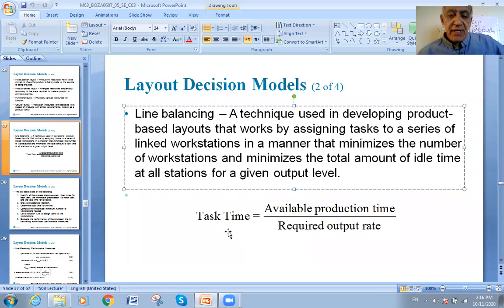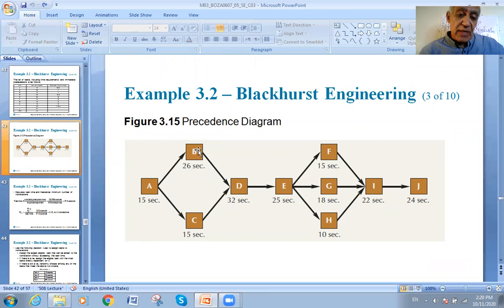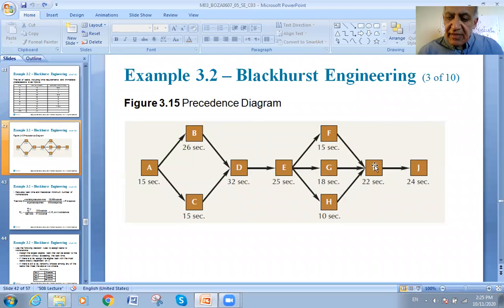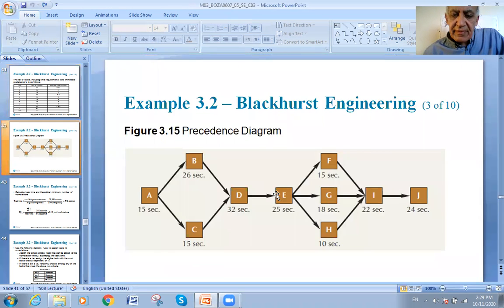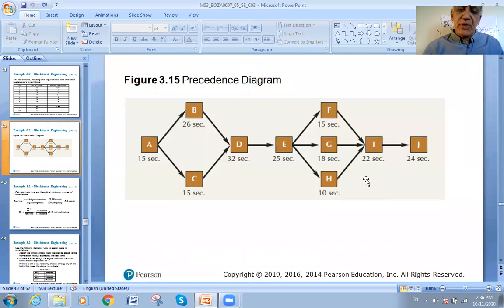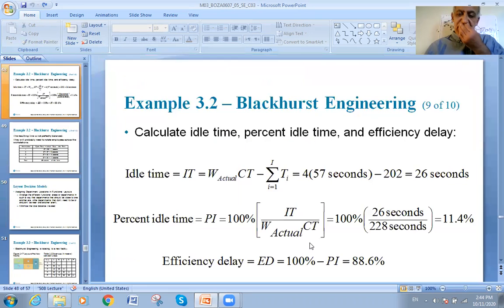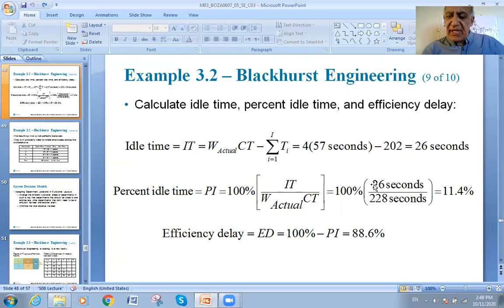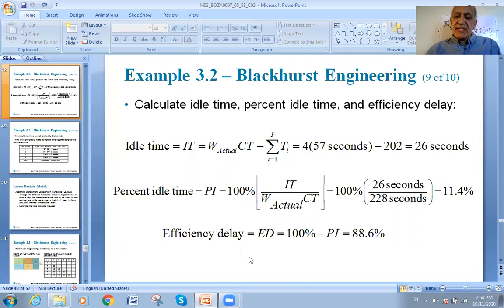LAY OUT OF DECISION MODELS